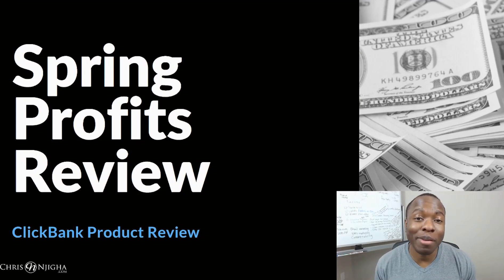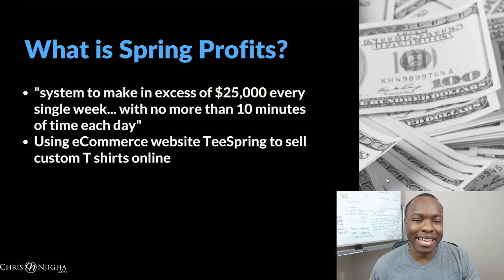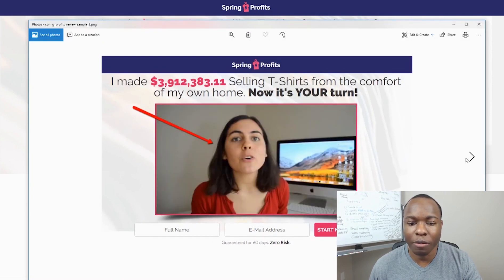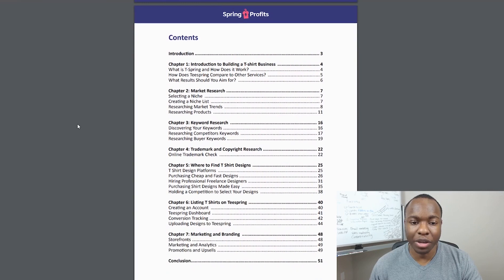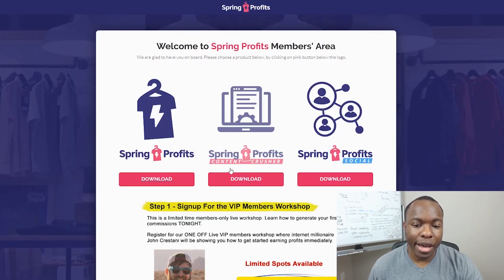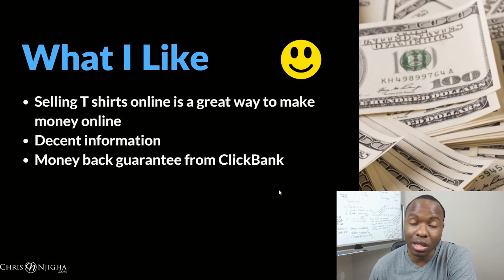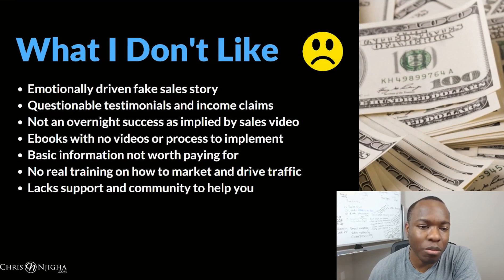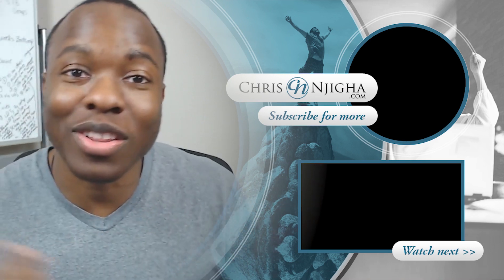Spring Profits Review: LEGIT Tshirt ClickBank Product or SCAM? [INSIDE LOOK]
💎 *** My Number 1 Recommendation To Make Long Term Income Online!

Want to make money online selling T-shirts and curious about Spring Profits?

In this exciting episode, we will do a Spring Profits Review.

We will take a look into the features and benefits of the Spring Profits TeeSpring system, take a sneak peak at the members dashboard and run through the pros and cons to help you determine if Spring Profits is a legit opportunity to make money online selling t-shirts or another scam!

Chris Njigha